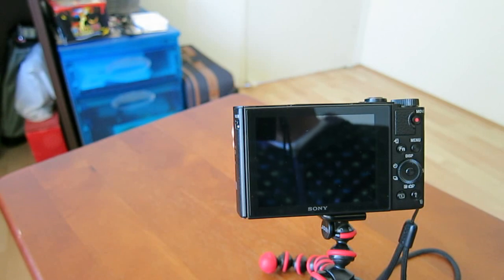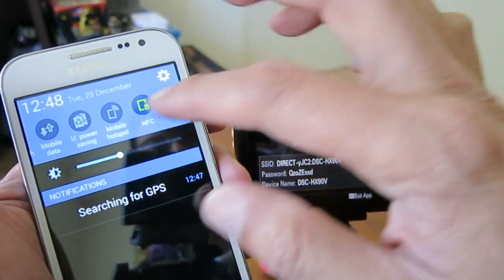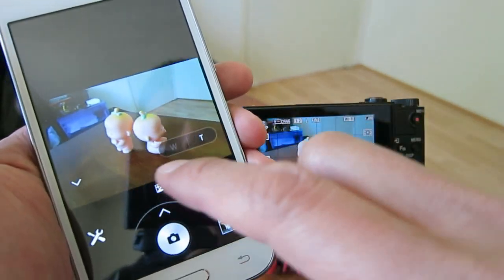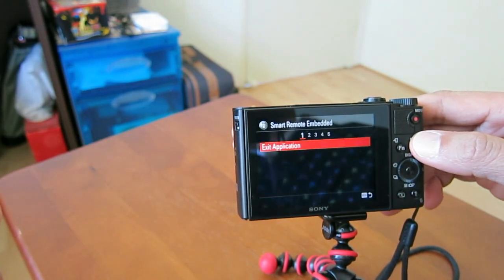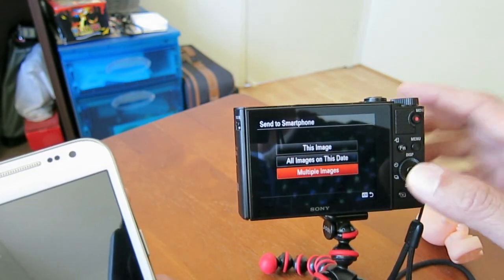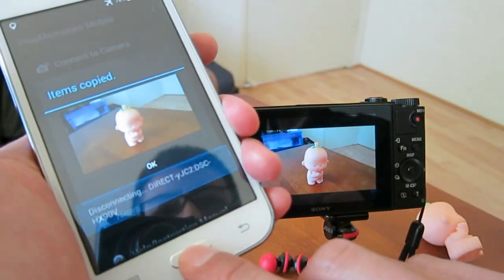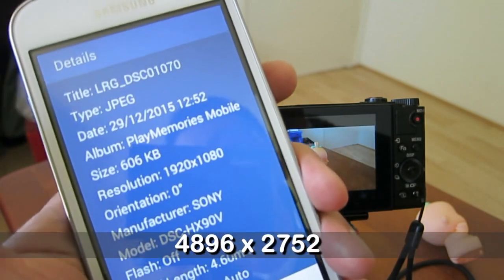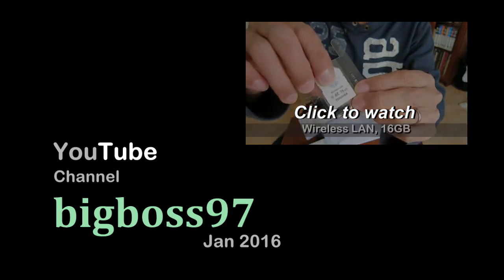SONY Camera Apps with NFC & Wifi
Camera remote control and image transfer with my SONY camera DSC-HX90V.